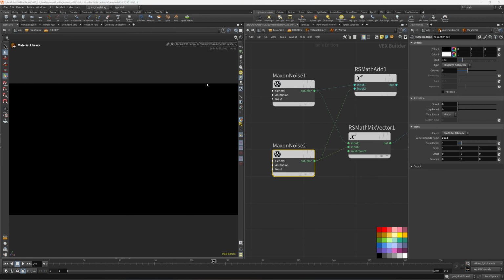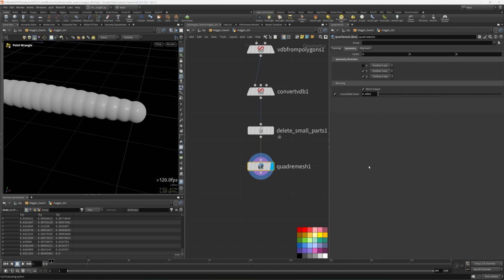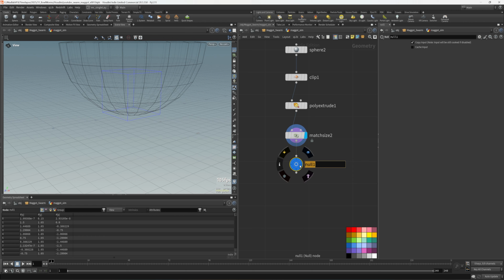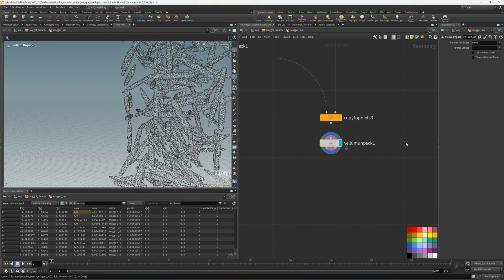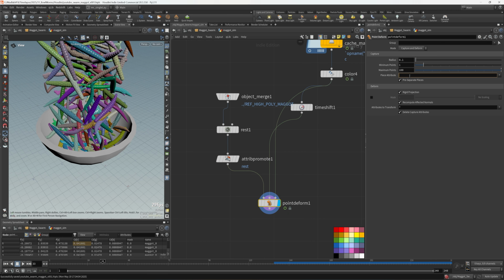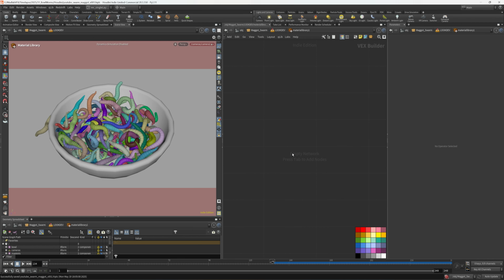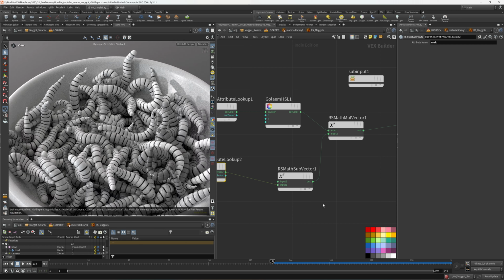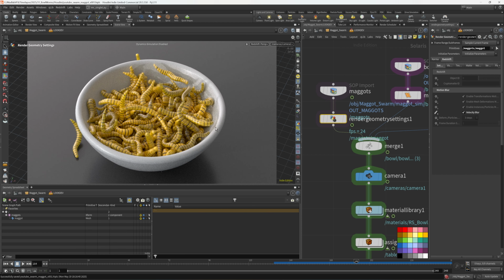Swarm Chaos of Maggots - Houdini VFX Tutorial - FREE Project File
Learn how to create a swarm of maggots crawling in a bowl using Houdini. This step-by-step VFX tutorial covers procedural modeling, motion simulation, and rendering!

Timestamp:
00:00:00 Intro
00:00:30 Chapter 1 – Procedural Maggot Setup
00:09:17 Chapter 2 – Frenzied Motion with Vellum & Noise
00:23:24 Chapter 3 – Lighting & Redshift3D Rendering